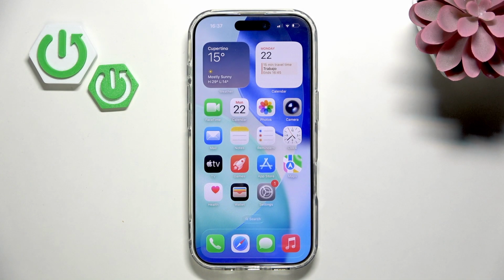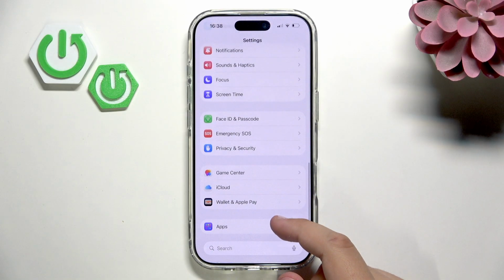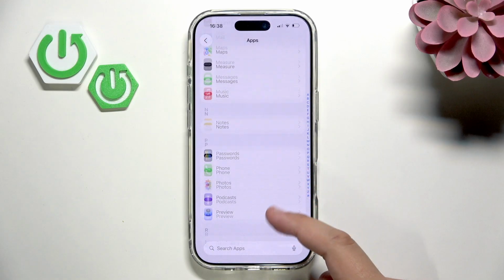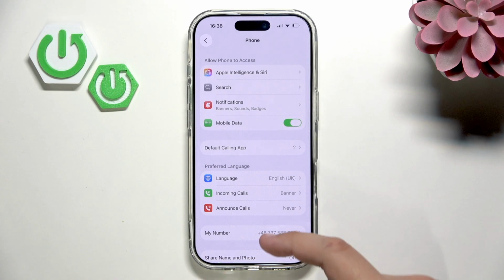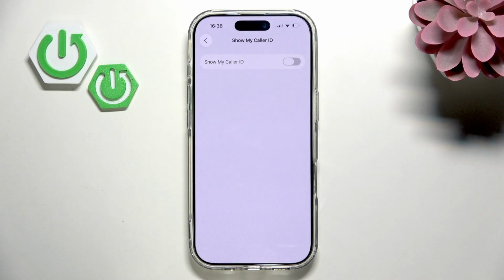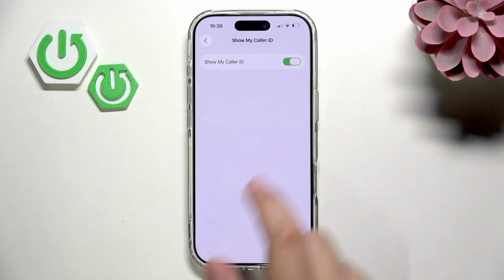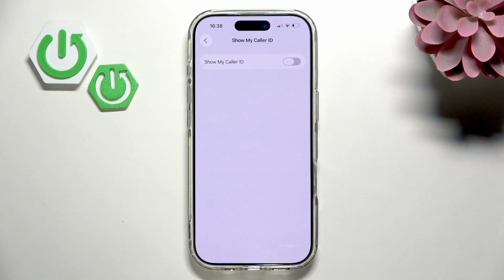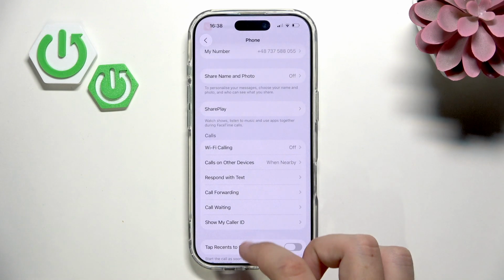How to Hide Your Number on iPhone 17 | Enable Caller ID Block on iPhone 17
Want to keep your phone number private when making calls on your iPhone 17? In this video, we show you step-by-step how to hide your number on iPhone 17 by enabling the Caller ID block feature. You’ll learn exactly where to find the right settings, how to turn off 'Show My Caller ID', and make sure your number stays hidden from the people you call. This method works for anyone who wants to protect their privacy or make anonymous calls using the latest iPhone model. Follow along to easily enable or disable Caller ID on your iPhone 17.

How to hide your number on iPhone 17?
How to enable Caller ID block on iPhone 17?
Where is the Show My Caller ID setting on iPhone 17?

0:00 Introduction
0:05 Open Settings on iPhone 17
0:15 Navigate to Phone settings
0:25 Find and select Show My Caller ID
0:35 Enable or disable Caller ID block
0:50 Confirm your number is hidden